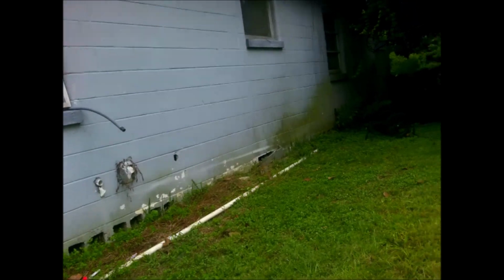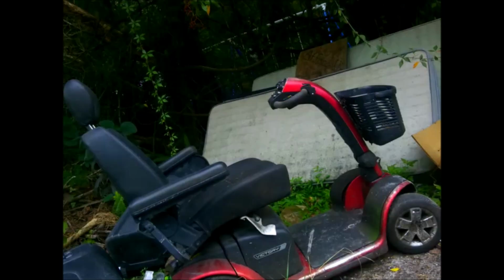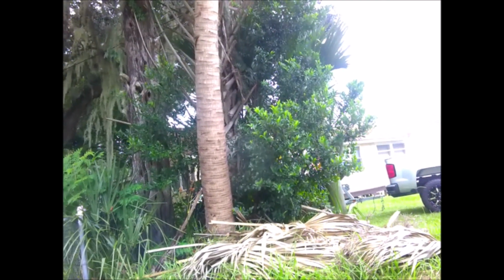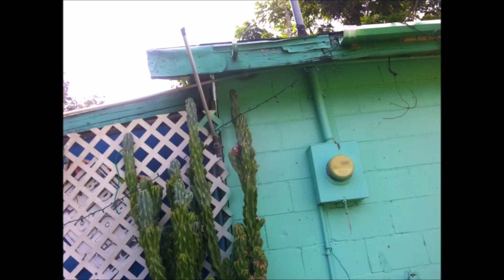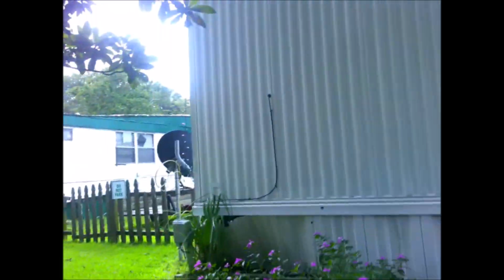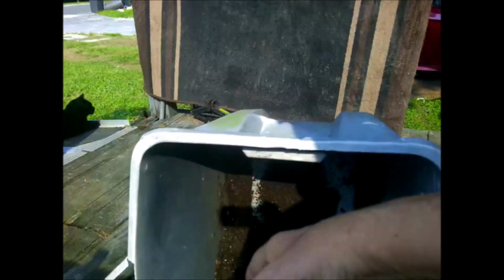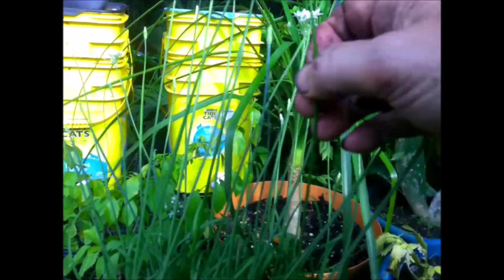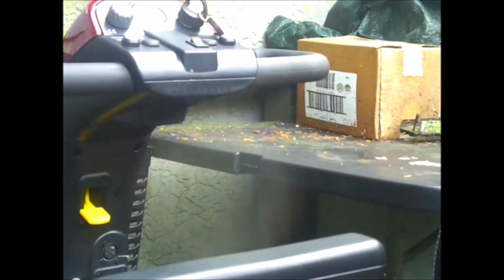Man With A Plan